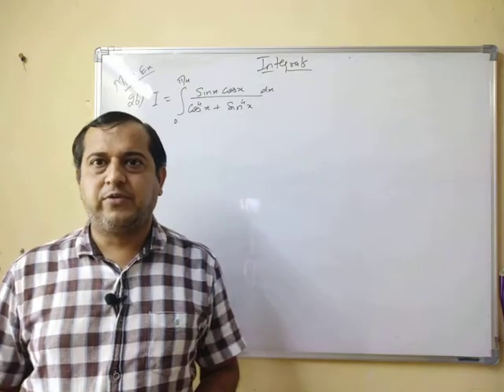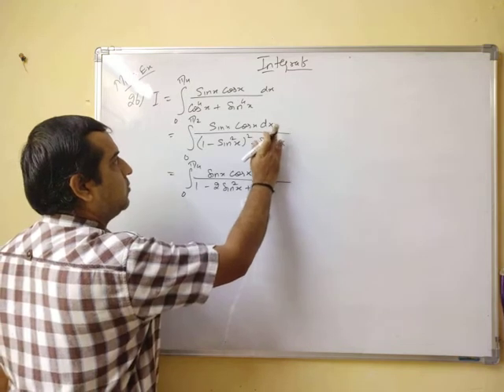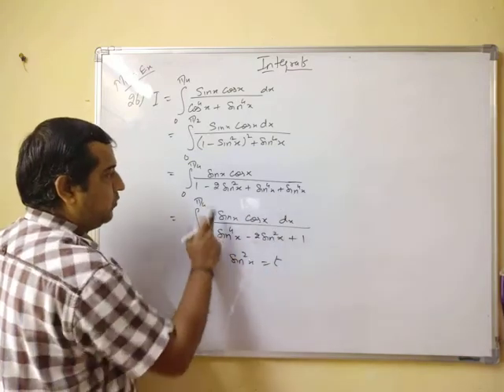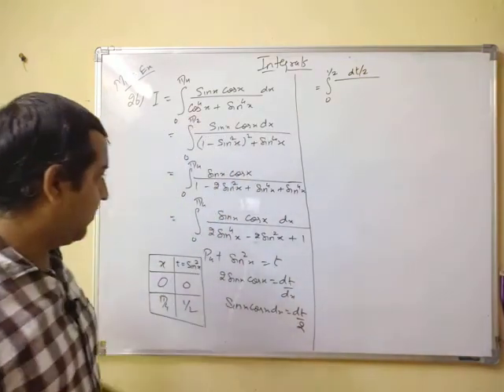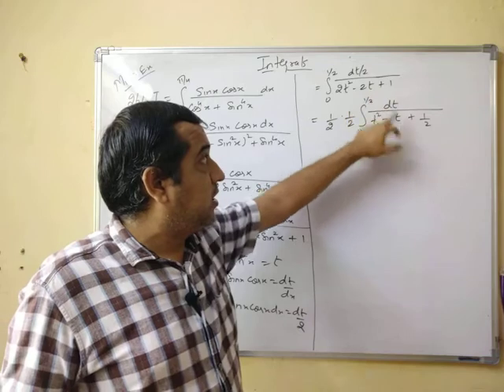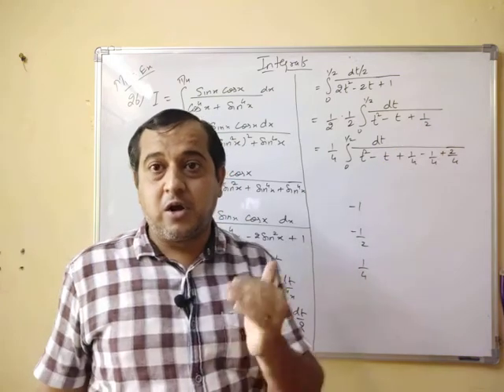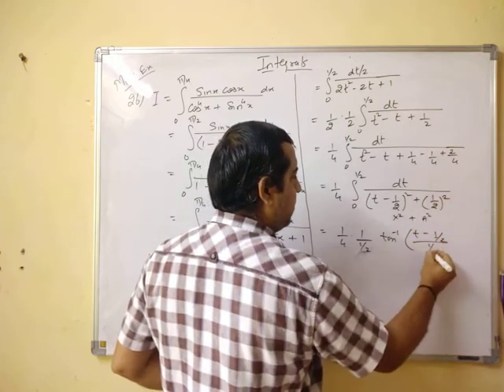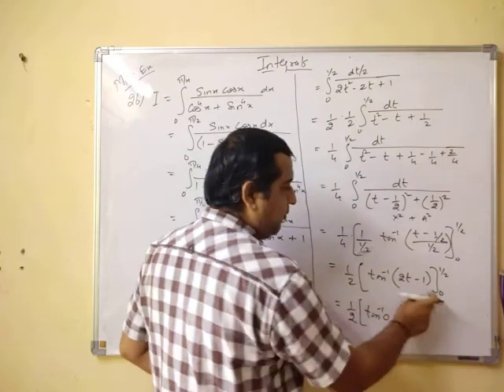Misc. Ex., Pr. 26, Ch. 7, Integrals, Class 12